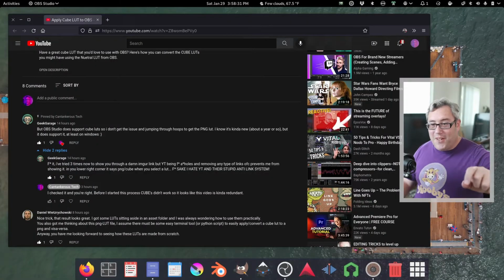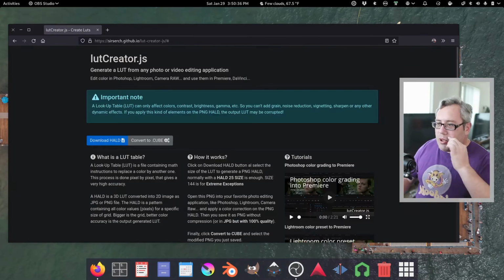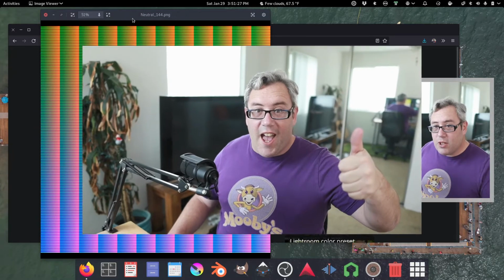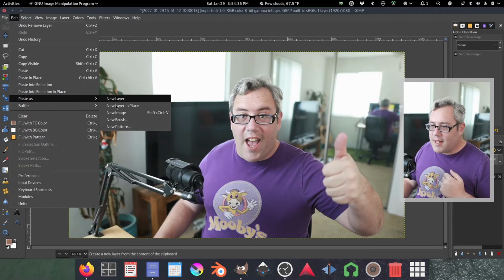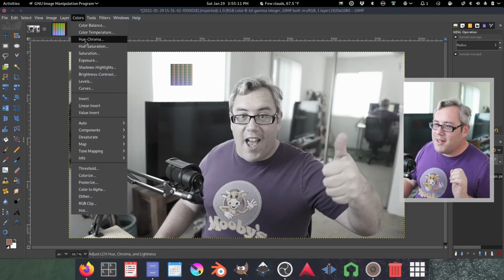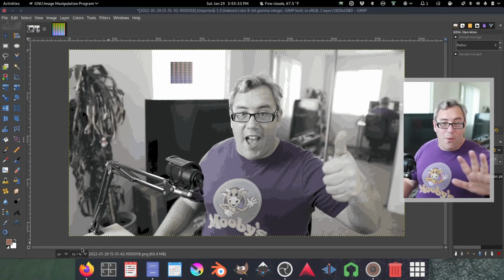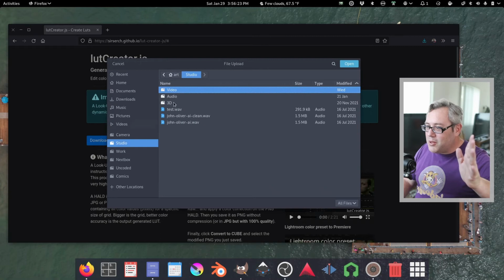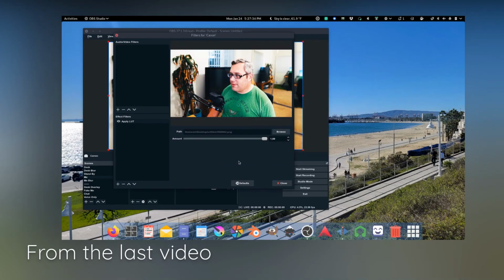MAKING YOUR OWN LUTs WITH FREE SOFTWARE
An Open Source tool to "Generate a LUT from any photo or video editing application". I use this with OBS and Kdenlive and it works great.

00:00 Intro
00:24 My Mistake
00:53 lutCreator.js
01:28 Download HALD File
01:45 Grab a Video Image
02:31 Add HALD to Still
02:51 Edit Colors
03:36 Export HALD
04:10 Convert to CUBE
04:43 Add to OBS
05:23 Outro